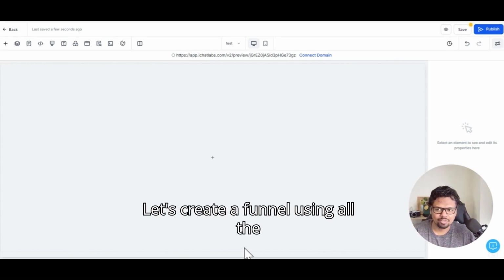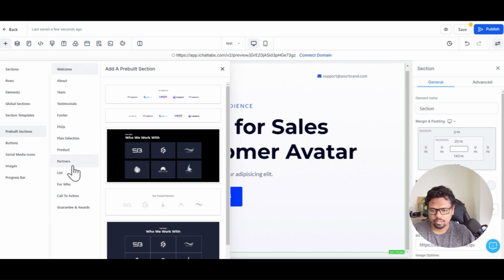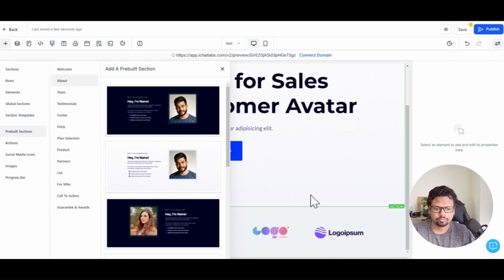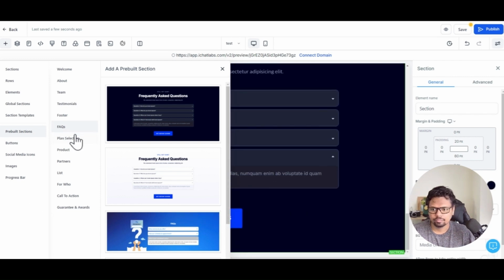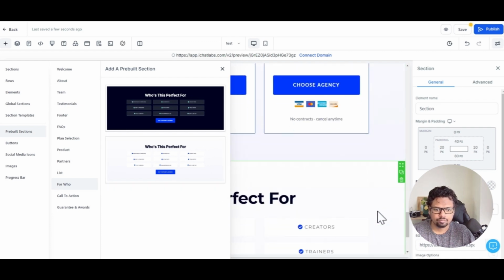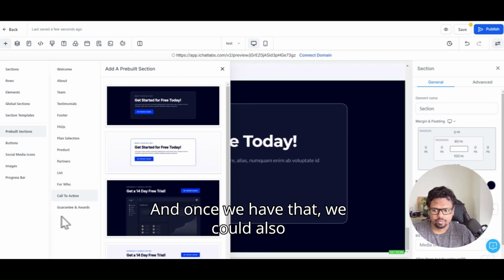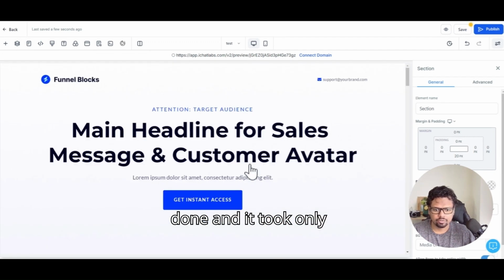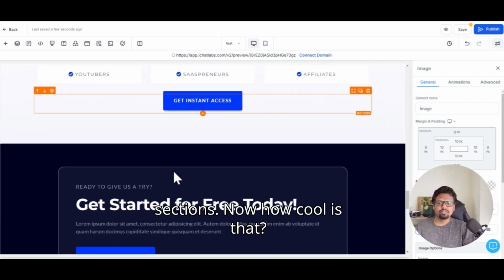Build a GoHighLevel Funnel in under 3 minutes using Prebuilt sections | Quick Demo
GoHighLevel Has just released pre-built sections and with these sections, you can build a nice looking funnel in under an hour if you have all the content and assets ready. Here is a quick demo how we have built a demo funnel just using the pre-built section.